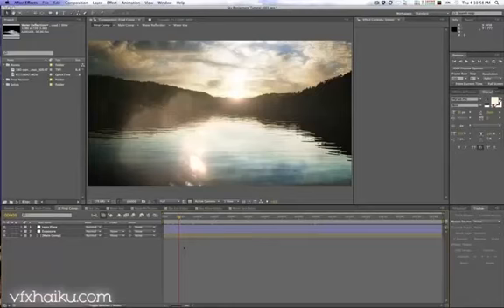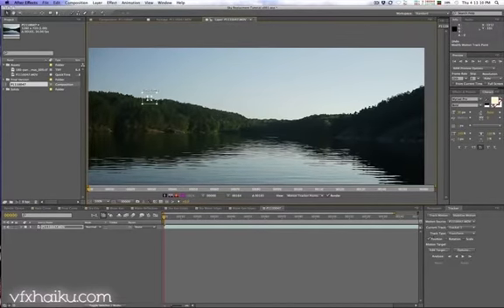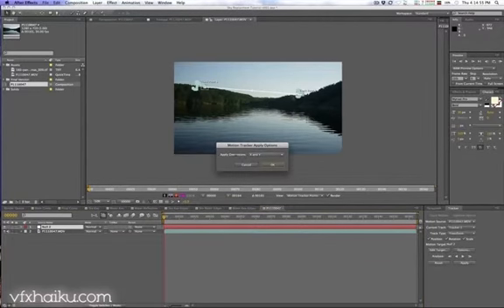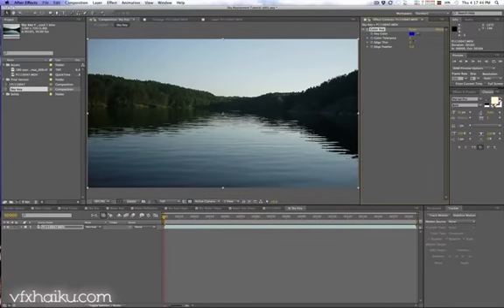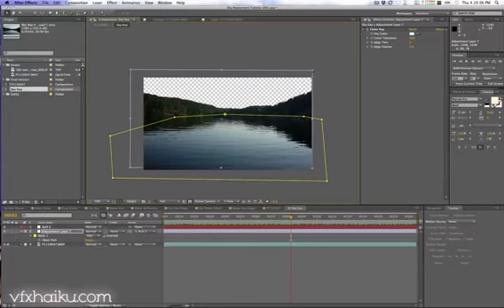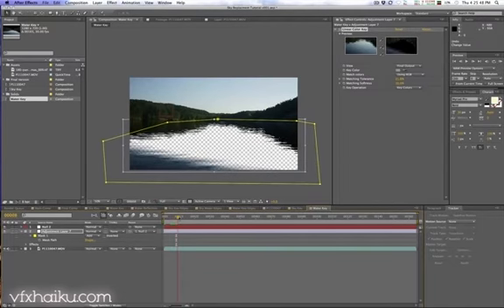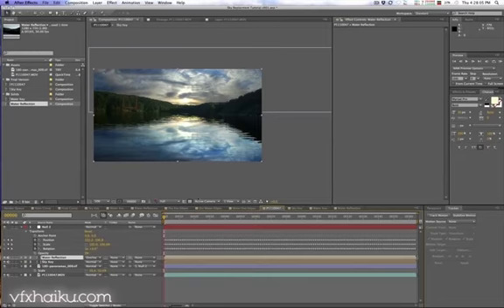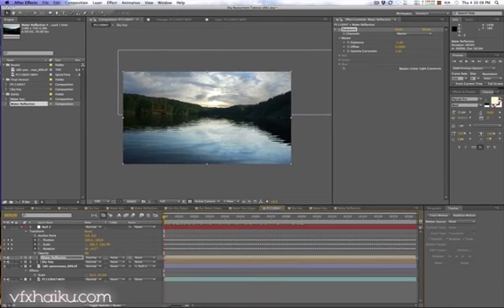Video Sky Replacement in Adobe After Effects (Part 1)